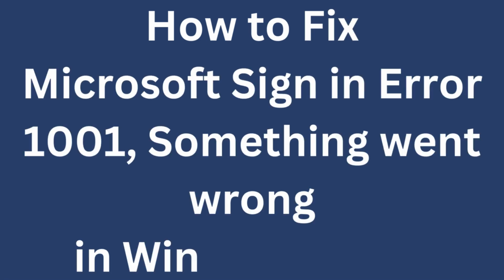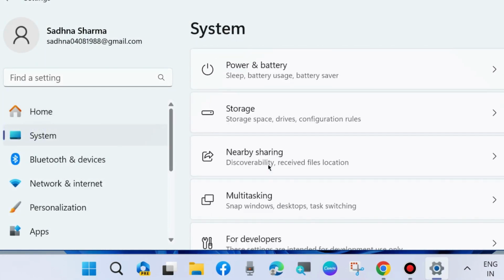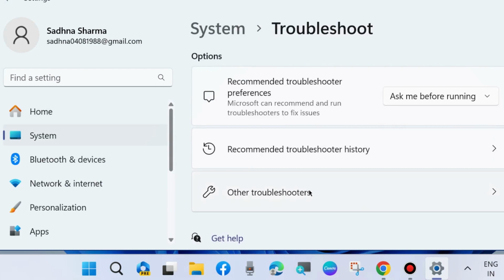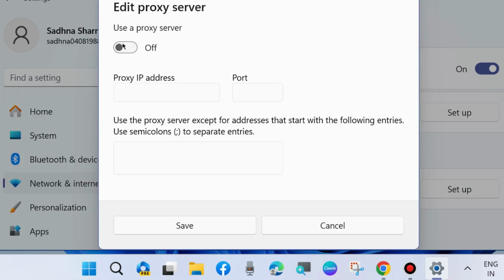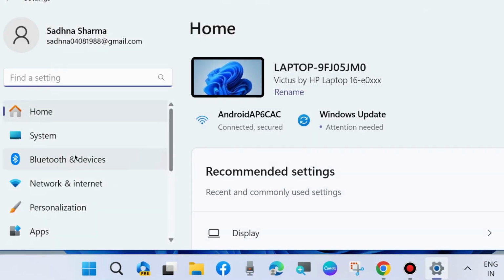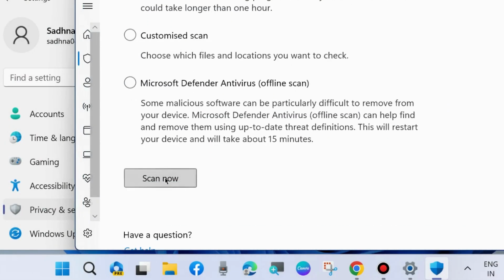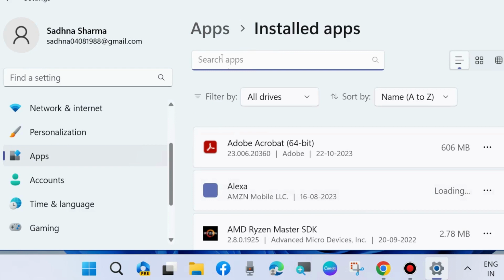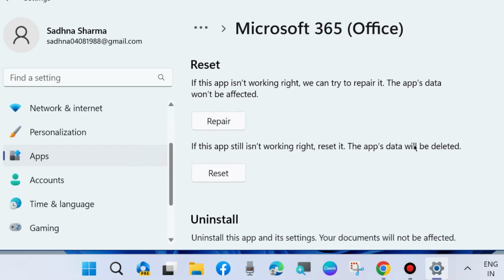Microsoft Office Sign in Error 1001 on Windows 11 / 10 Fixed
How to Fix Microsoft Apps Sign in Error 1001, Something went wrong in Windows 11 / 10